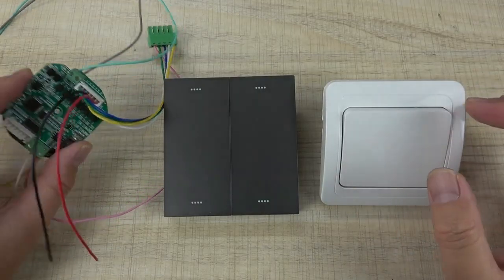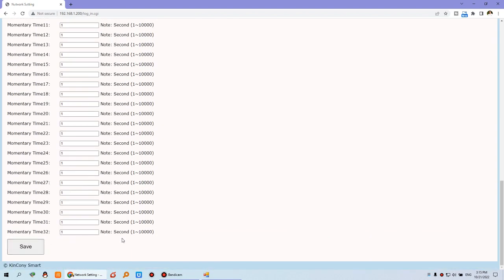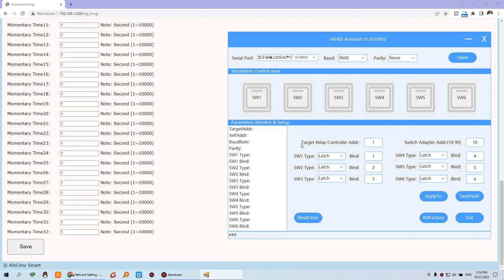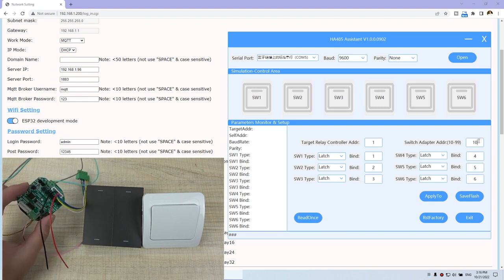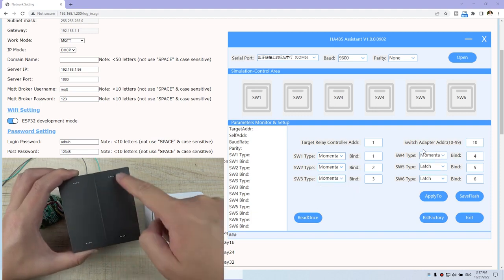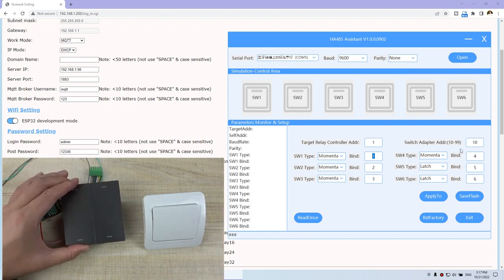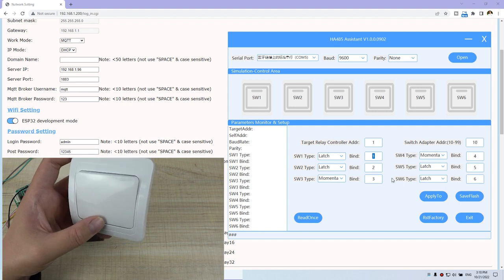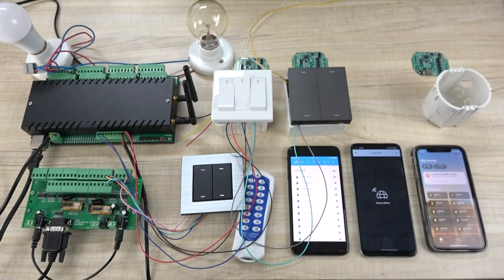KC868-H32B Pro controller use traditional switch for home automation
We have designed new 32 channel smart relay controller, it’s very powerful, it have 32 channel relay output, 6 digital input ports, ethernet + Tuya WiFi + ESP32 module, work with internet or without internet. support Tuya app, home assistant app, Google home app, Amazon alexa app, Apple homekit app, KinCony smart home app and KinCony KBOX app. KC868-H32B Pro can control by ESP32 write arduino code. We have made the arduino library for KC868-H32B Pro. it’s a good smart controller for home automation project.